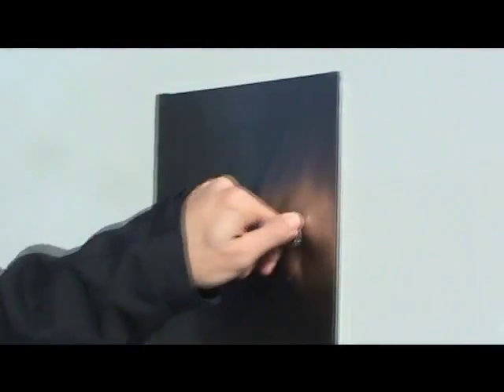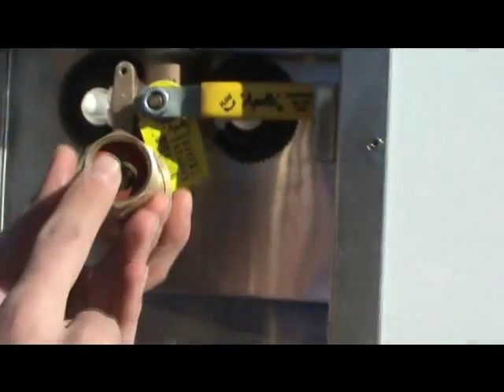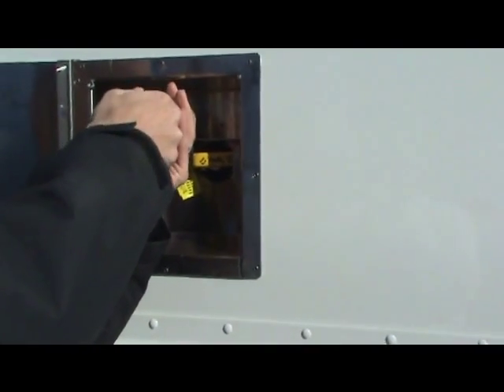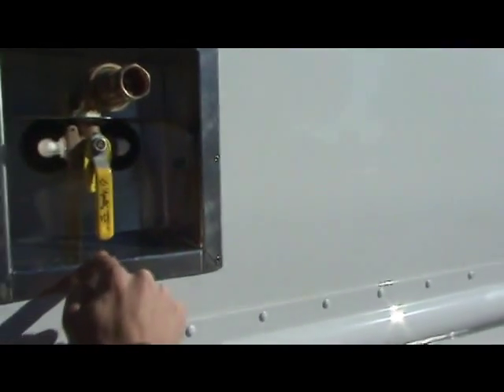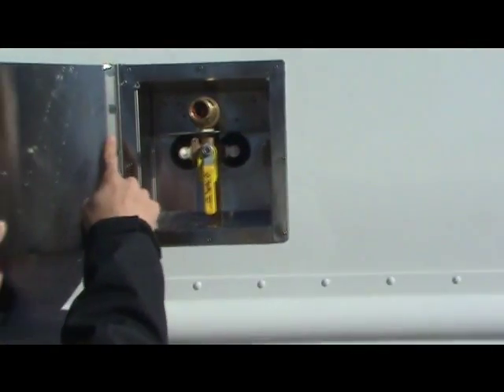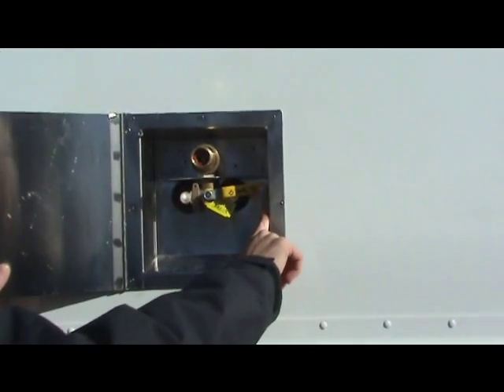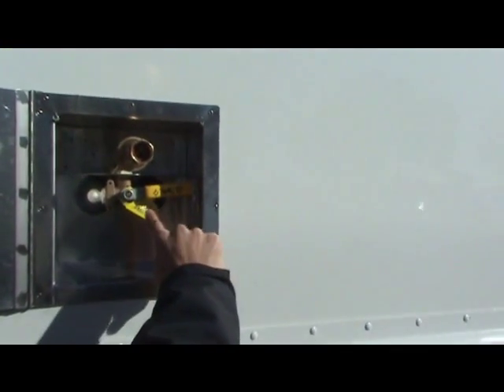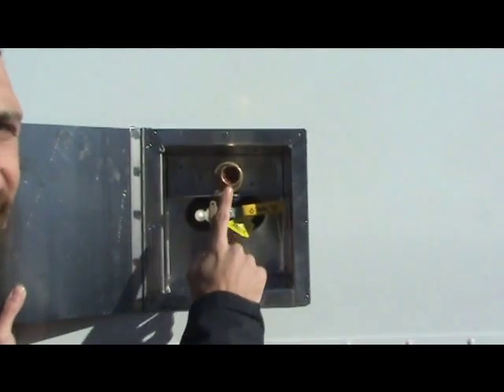Catering Truck Operation Procedure Part 1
Custom Catering Truck Start Up Procedure and Water System Use Part 1.

Important: You must connect a source of water to the inlet in order to fill the coffee urns and steam tables.  These are not supplied by the on board potable water tank unless otherwise noted.